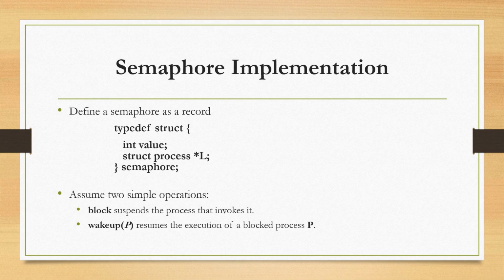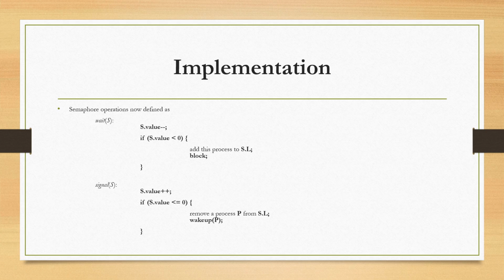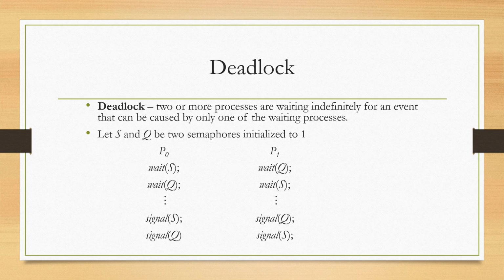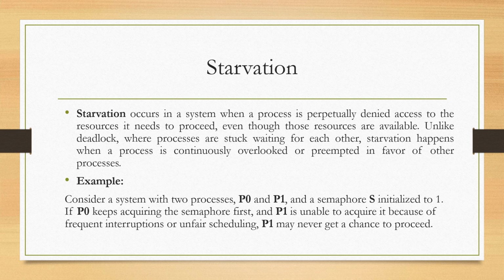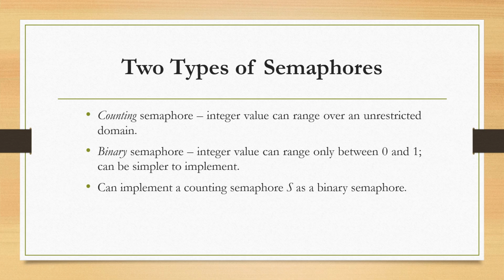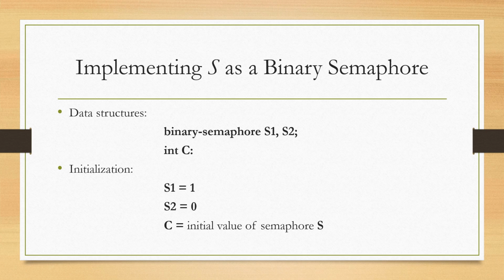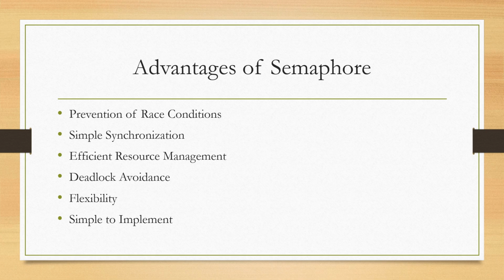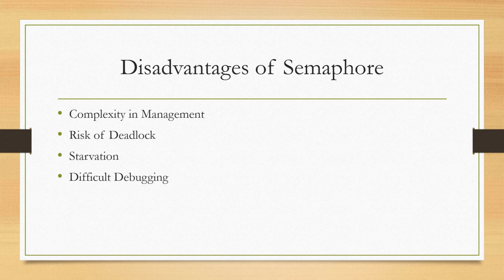Semaphore / Mr. Jishnu Mondal Assistant Professor CSE Department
Semaphore